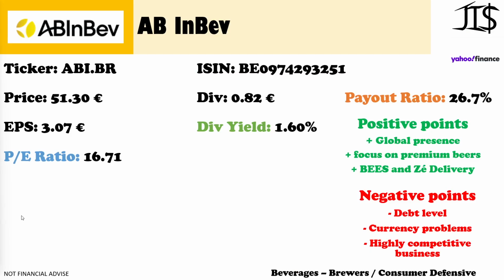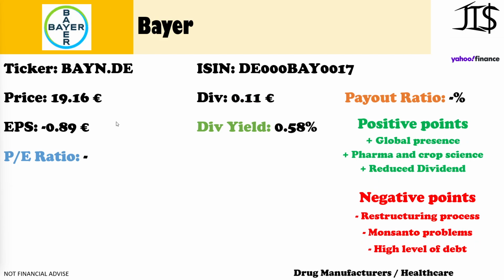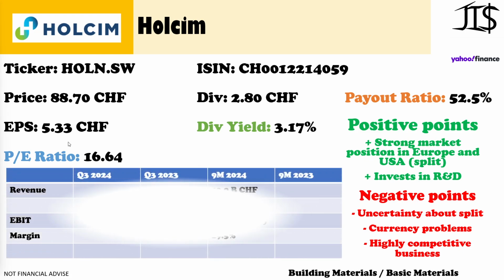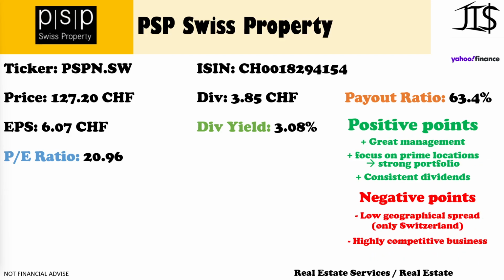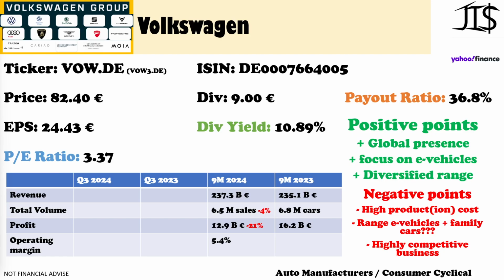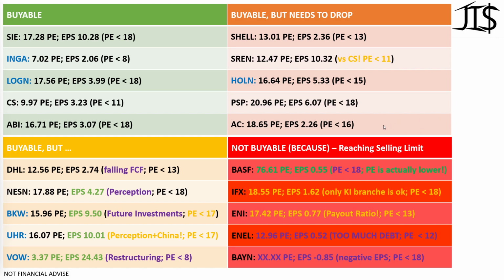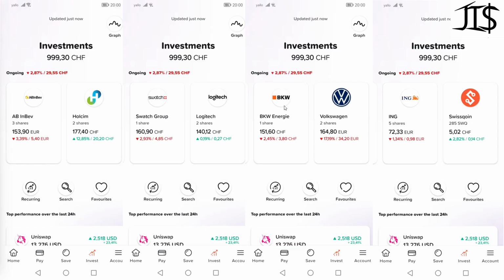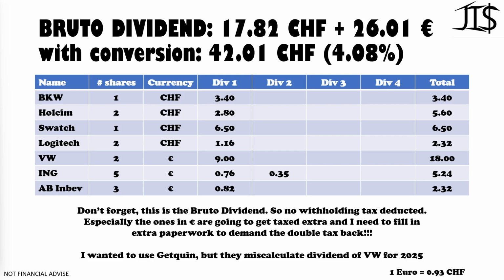Yuh portfolio update 3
I have more than 1000 CHF in my YUH-portfolio: YUHUH!!!
It is a very long video, because I'm going over what I think about the 20 companies their Quarterly results, which they announced in the past weeks (except Swatch and BKW as they only report half-yearly results). If you want to jump to certain parts: here are the time stamps:

0:00 - Introduction
1:25 - AB Inbev
3:08 - Accor
5:17 - AXA
6:43 - BASF
9:08 - Bayer
11:37 - BKW
12:25 - DHL
13:43 - Enel
15:28 - ENI
16:26 - Holcim
17:36 - Infineon Technologies
20:14 - ING
22:03 - Logitech
23:13 - Nestlé
25:05 - PSP Swiss Property
27:17 - Shell
28:21 - Siemens AG
29:44 - Swatch Group
30:00 - Swiss Re
30:49 - Volkswagen
33:40 - How I order my 20 companies into categories
41:30 - Yuh-portfolio and what I bought
52:04 - Dividends so far + complaining about double taxation

Strangely enough most of the companies on the European continent don't go the full distance for their quarterly results like a lot of the USA-companies. They should do better!
Now we keep an eye on Siemens, AXA and Nestlé. Maybe ING, Logitech and even VOW can also be bought extra. Shell is also coming closer and closer to the value at which I like to buy it. So exiting times a head.

Joris

PS: Getquin estimates 59.80 CHF right now, so it is really the extra dividend from VW in June that skews their result. Please fix this GQ, than I can use your PrtScr.